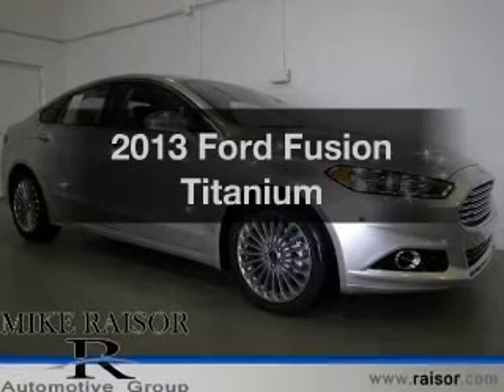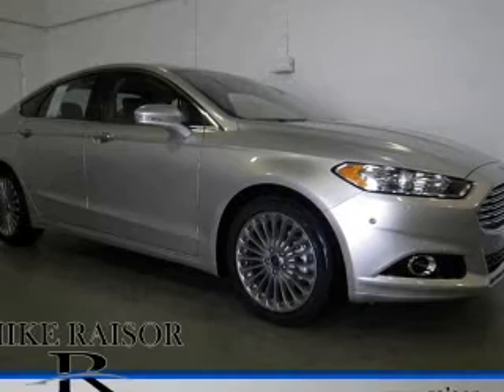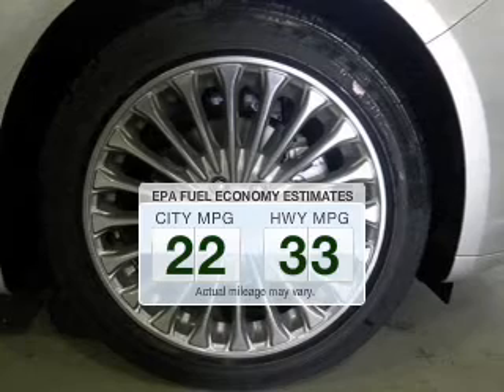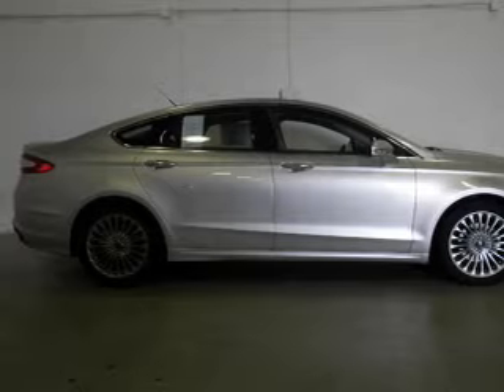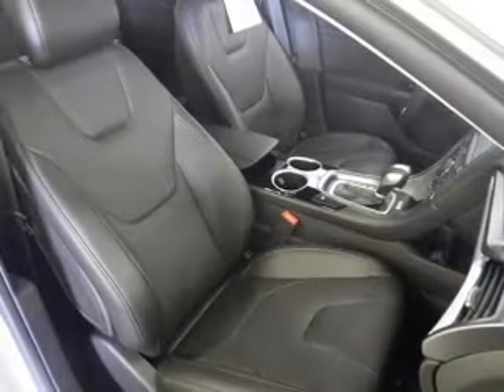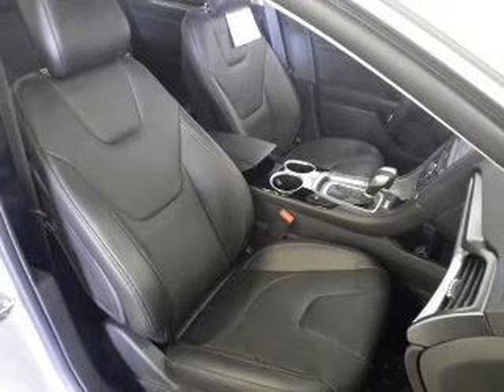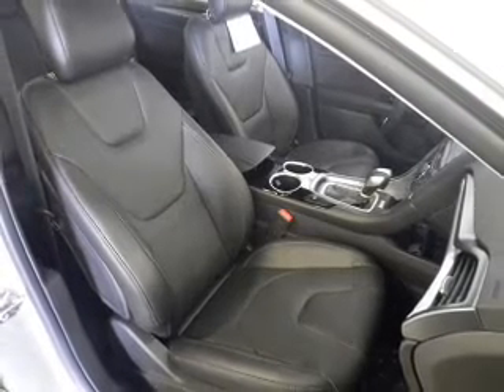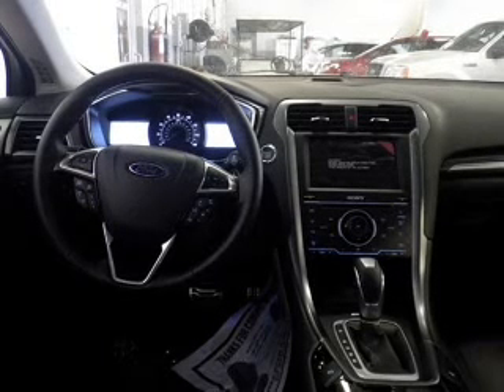2013 Ford Fusion - Lafayette IN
Year: 2013
Make: Ford
Model: Fusion
Trim: Titanium
Engine: 2.0 liter inline 4 cylinder 16 valve GDI DOHC Turbo
Transmission: 6-Speed Automatic
Color: Ingot Silver
Mileage: 10
Address:
2051 Sagamore Pkwy. S.